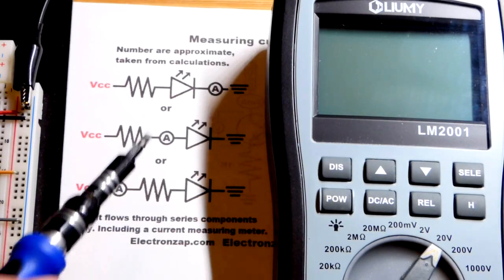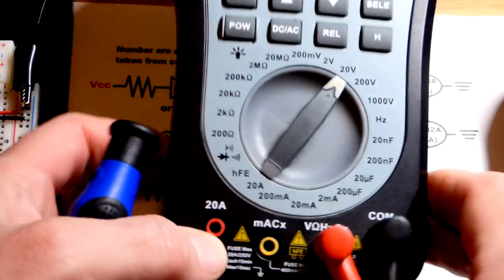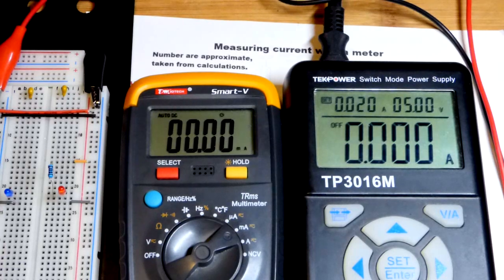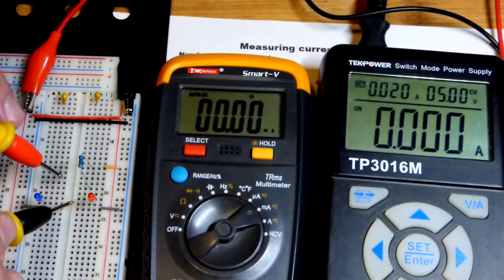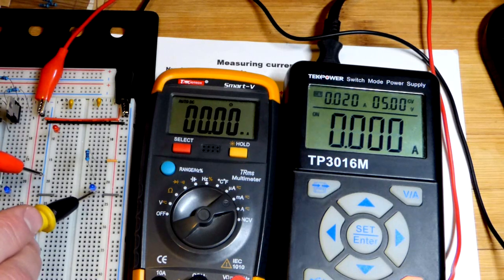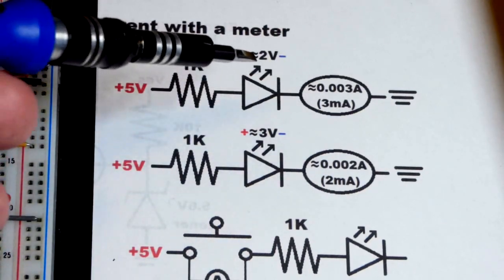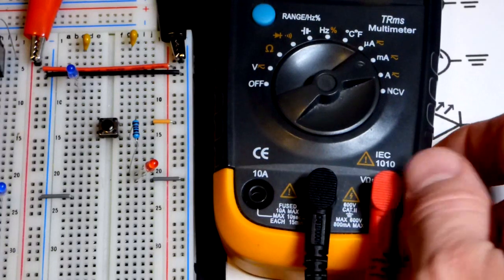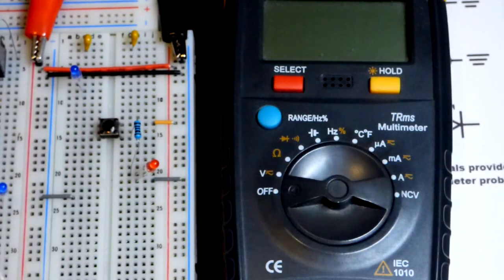How to measure current of an electronics circuit with a multimeter by electronzap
Measuring current with a multimeter is really easy! I show you how to in this video.